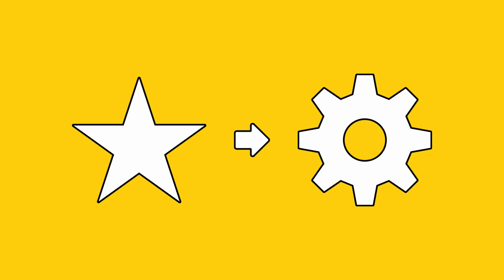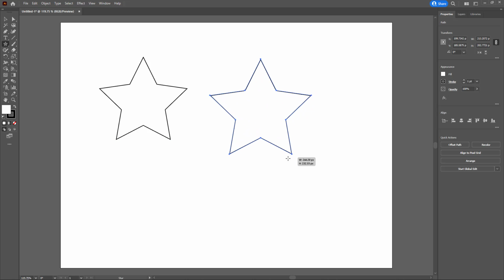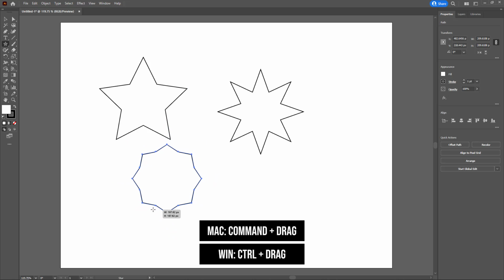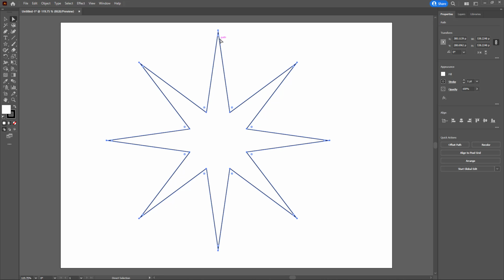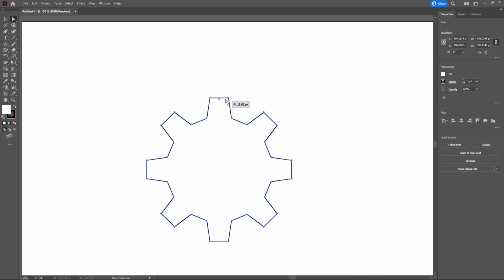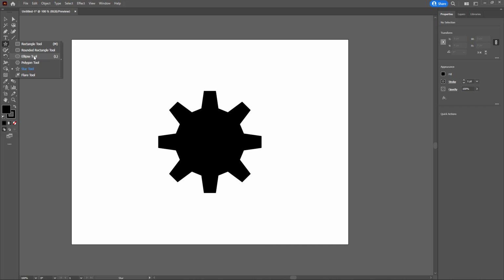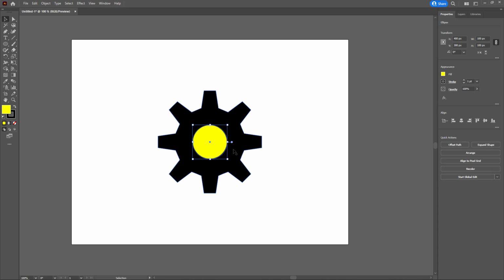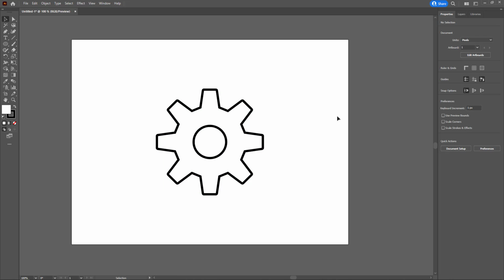Adobe Illustrator Tutorial | Create a Setting Icon in Minutes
In this short tutorial I have explained how you can create setting icon or cogwheel in adobe illustrator using star tool.